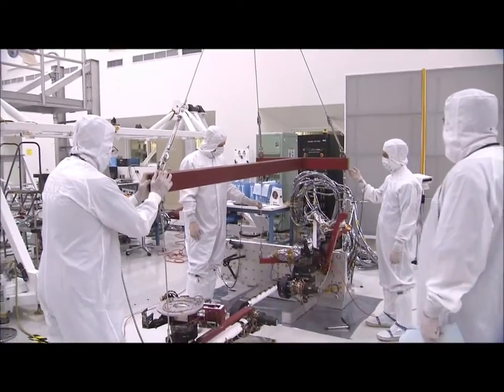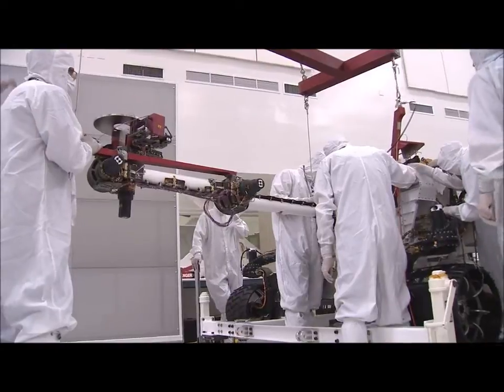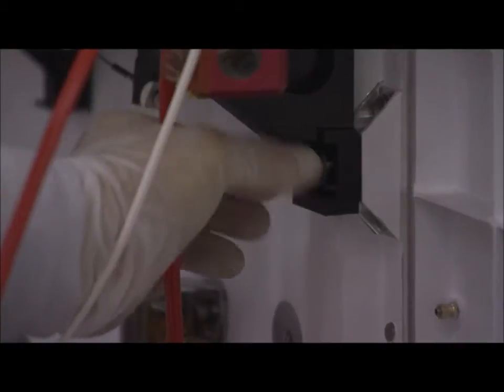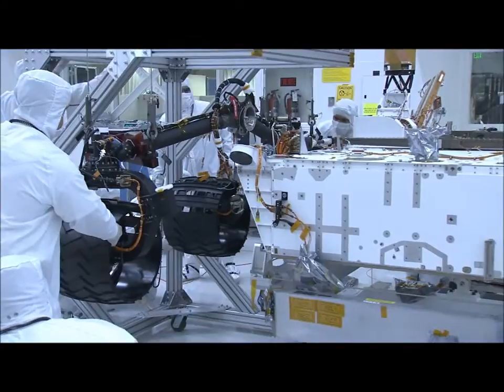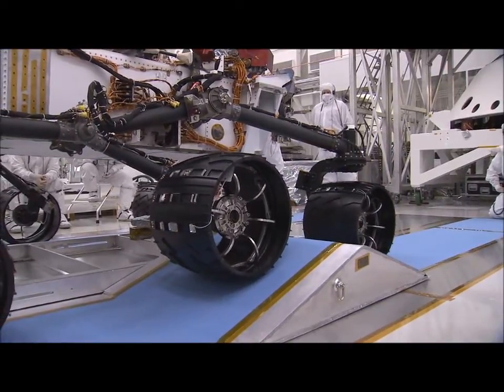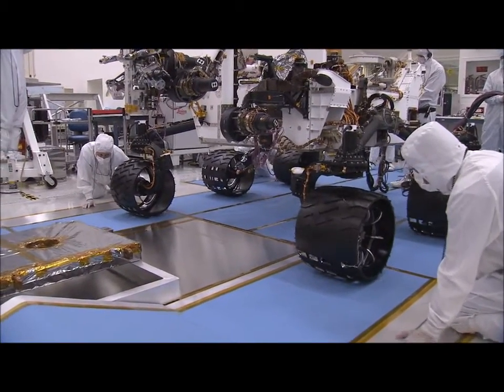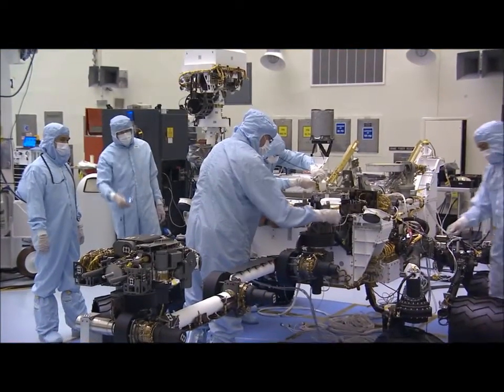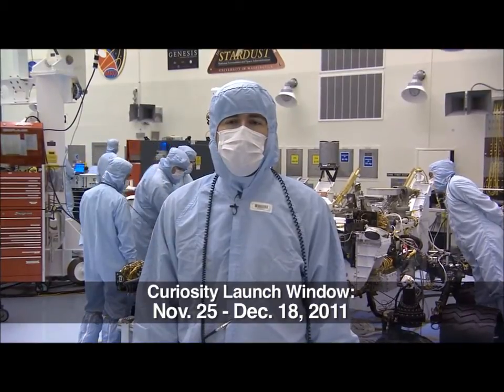Mars Science Laboratory - Construction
Video Credit: NASA JPL